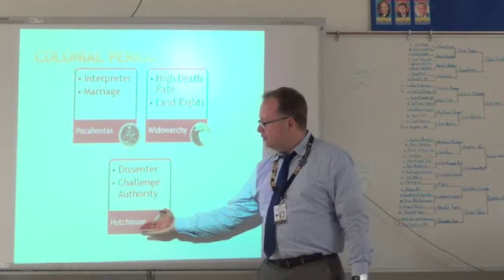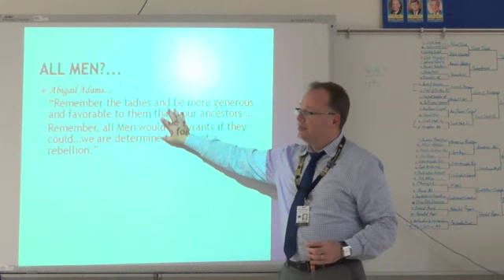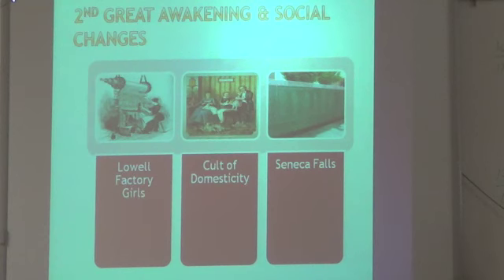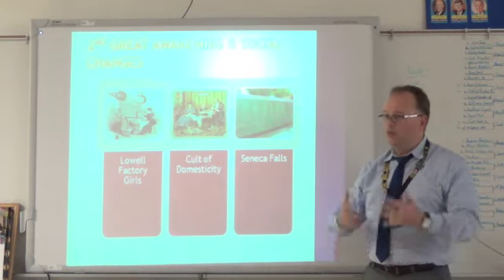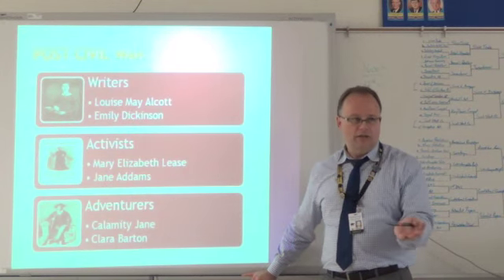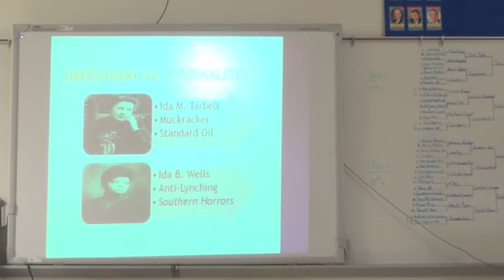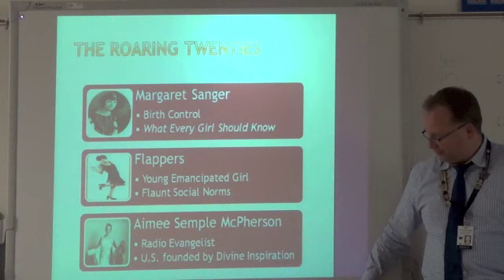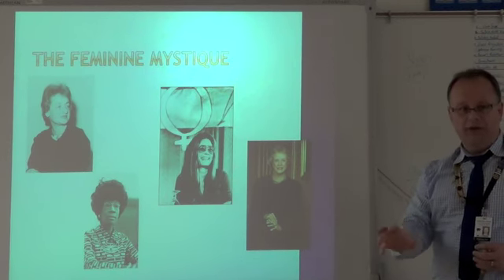Linhart APUSH Role of Women Review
Linhart APUSH Role of Women Review 4/22/2013